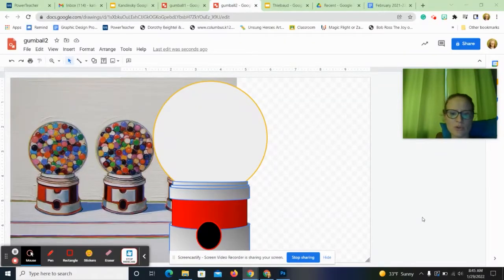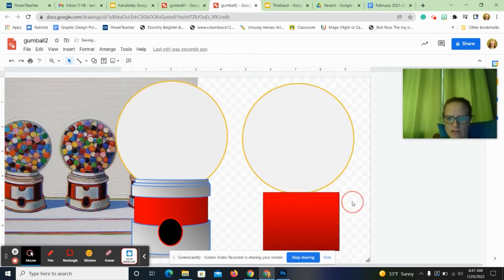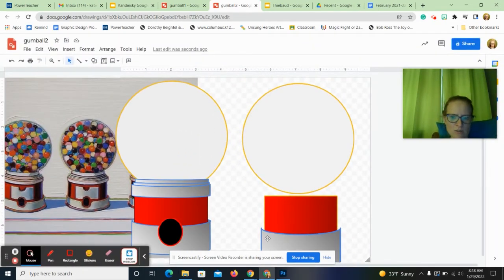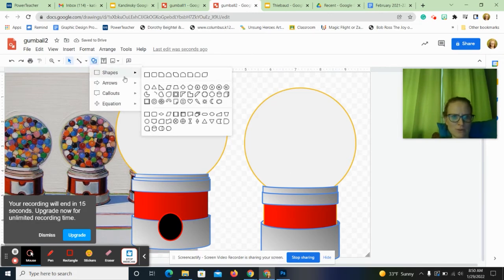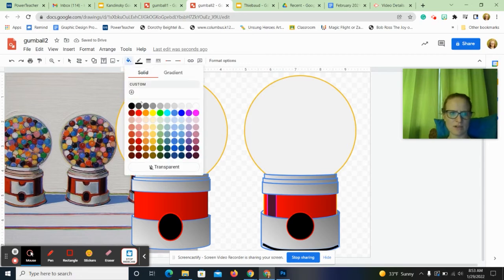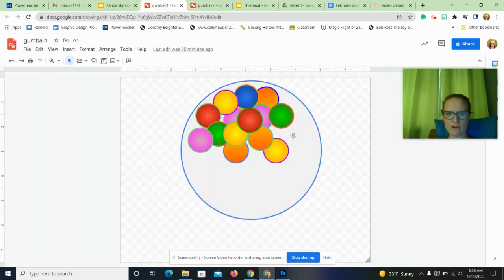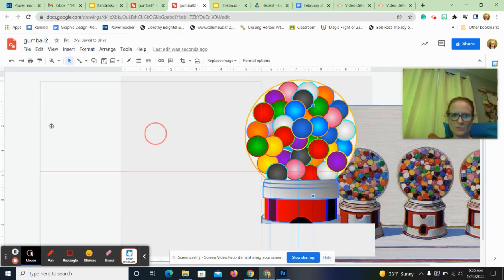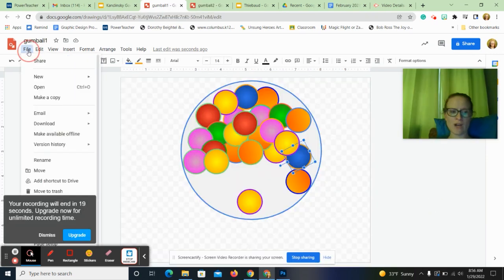Thiebaud Inspired Google Drawing Gumball Machine